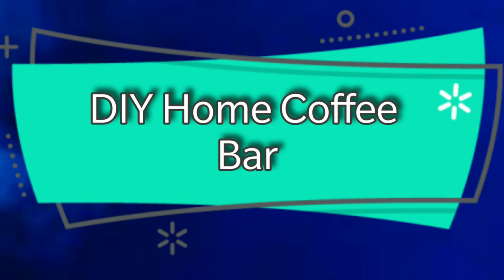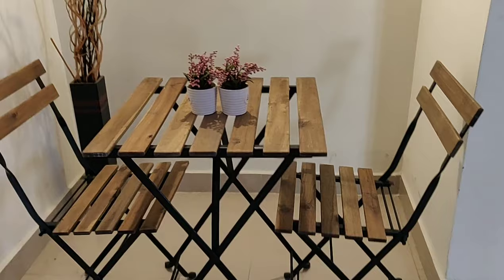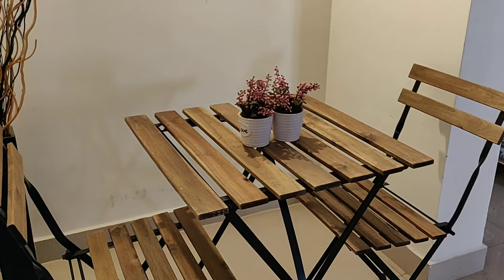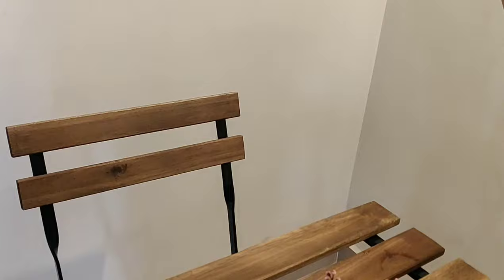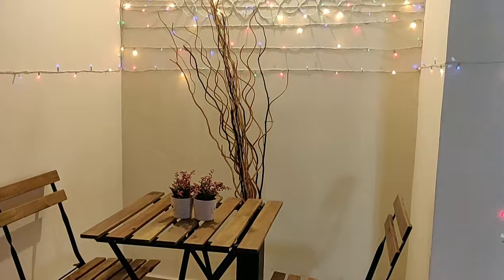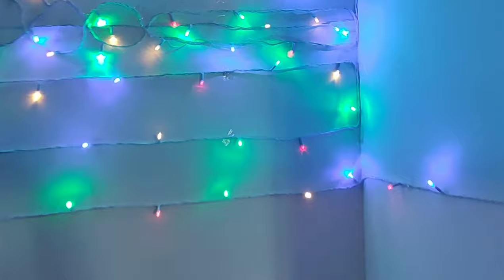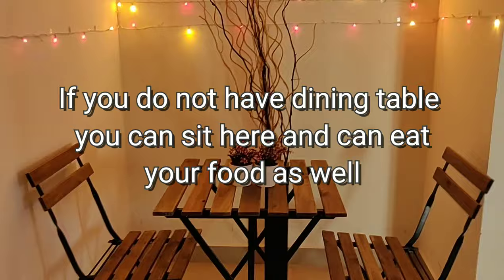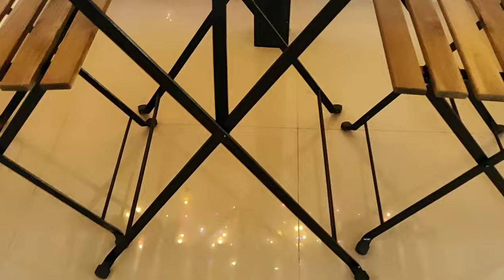Home Decor DIY home coffee bar/Dining Area in small Budget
DIY Home Coffee Bar - Coffee Station
DIY Coffee Bar | How To Set Up A Home Coffee Corner
HomeOrganization TIPS!
Set up your own Hot Drink bar at home using these DIY ideas. DIY/At Home Coffee & Tea Bar.
How to make coffee station in your Kitchen

DIY home decor idea
DIY dining area
DIY coffee table
DIY interior decoration
home organisation tips